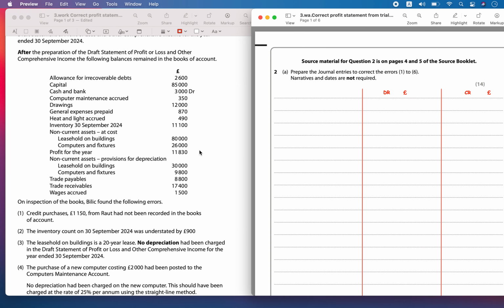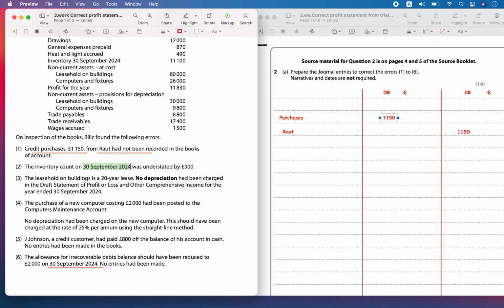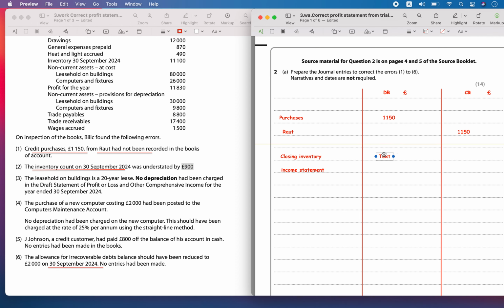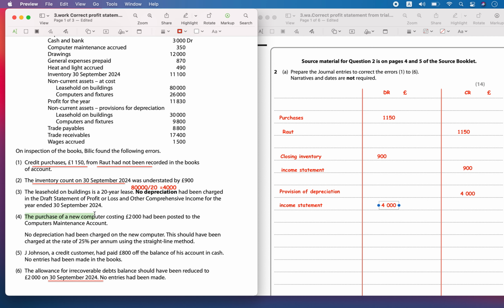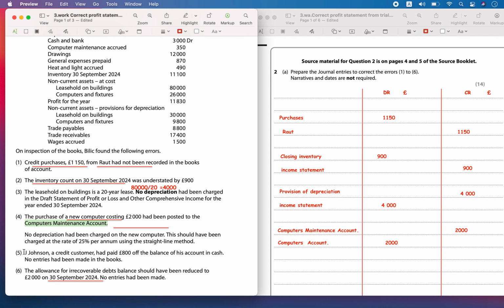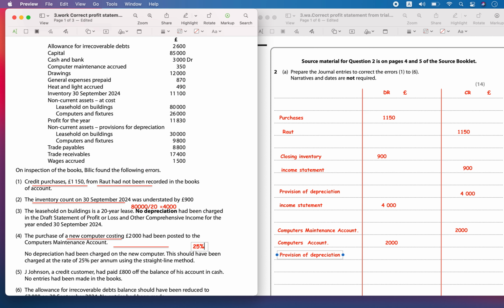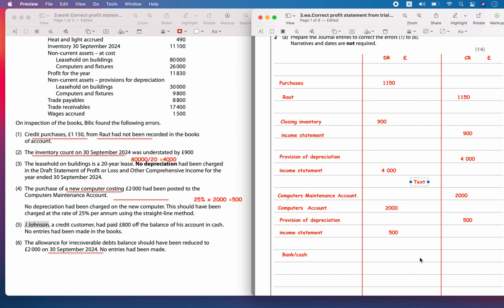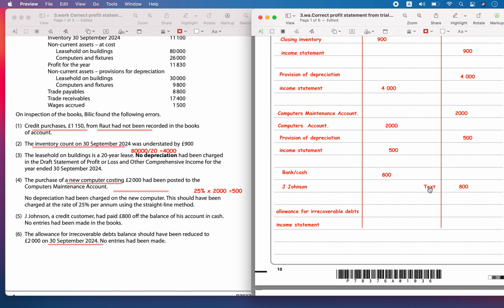5.OCT 2024 UNIT1 EDEXCEL ACCOUNTING PAST PAPER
IAL OCT 2024- Question 2a-Journal entry and correction - Bilic